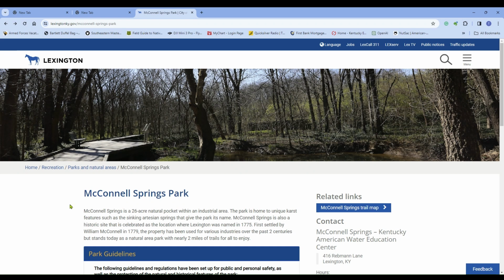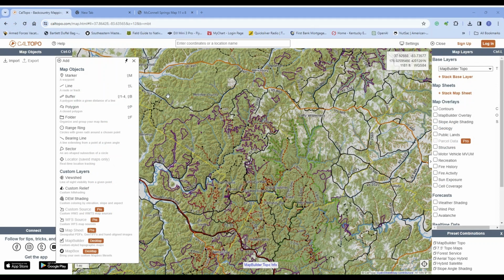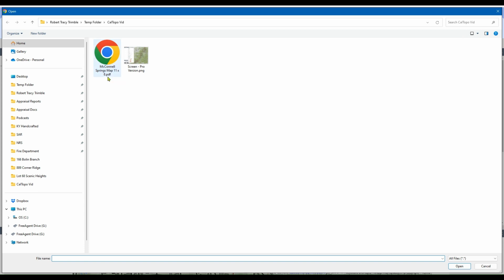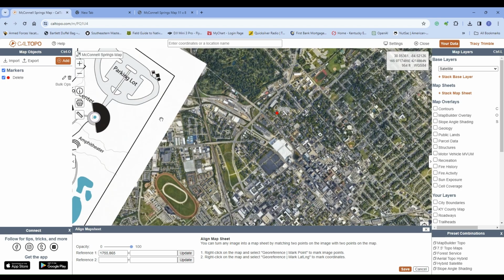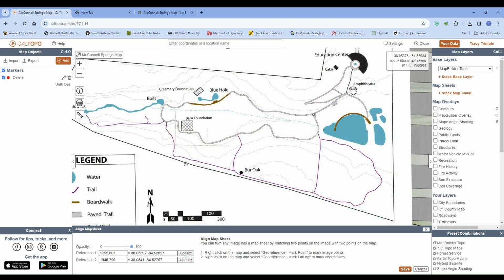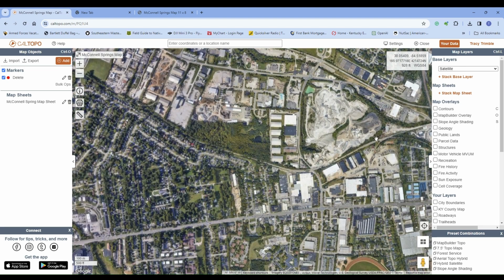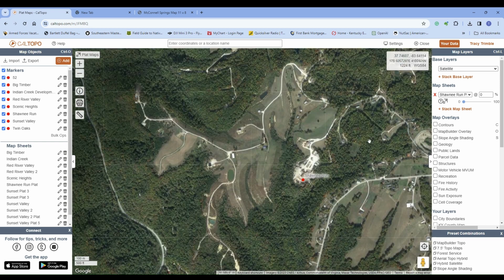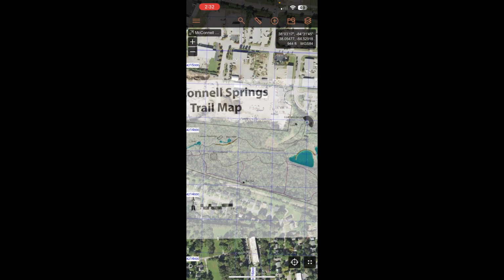Optimize CalTopo with Map Sheets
We hope you love the products we recommend! We may collect a share of sales or other compensation from the links on this page.  Thank you if you use our links, we appreciate it!
Essential Wilderness Navigation